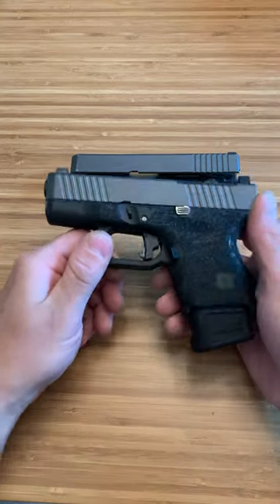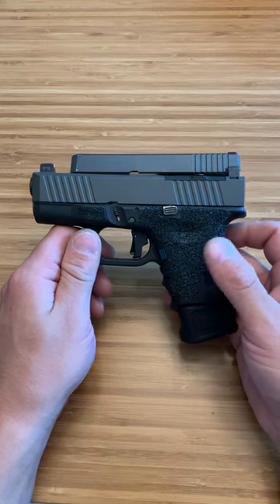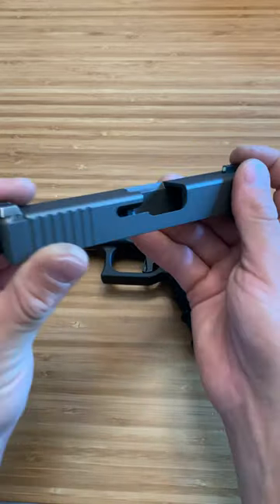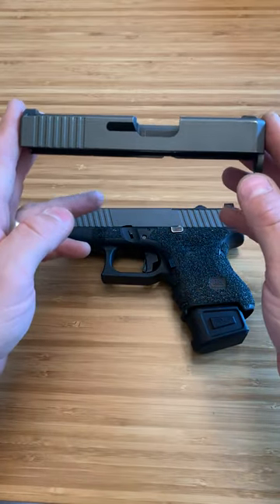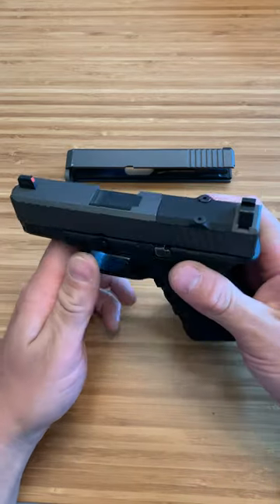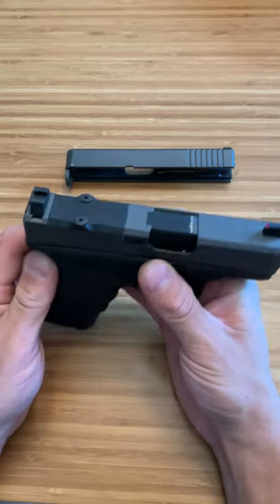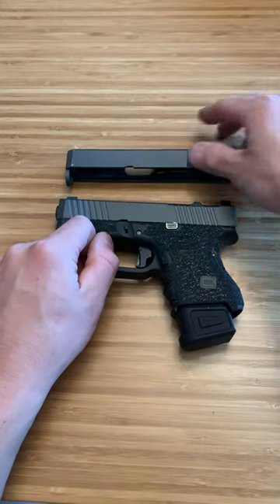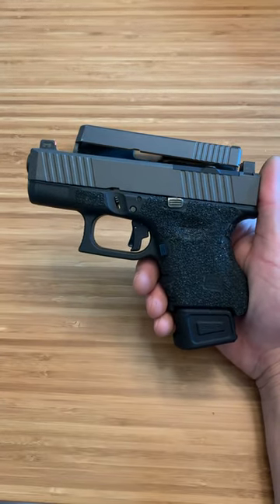Budget Glock Slides That Function Flawlessly And Don’t Hurt Your Pocket